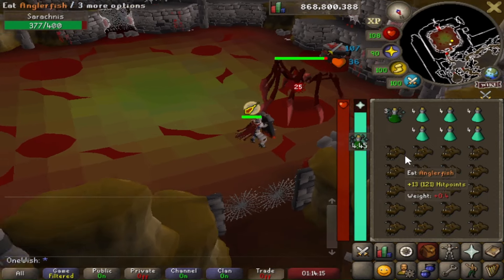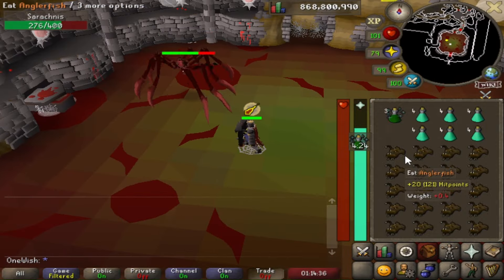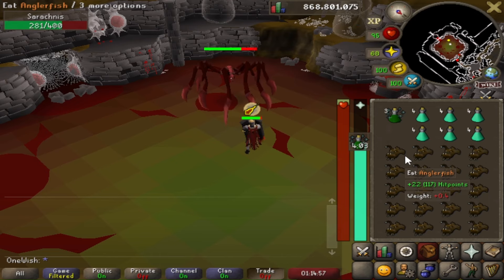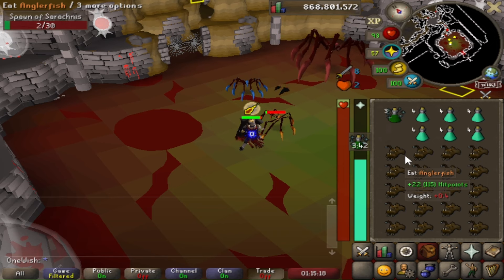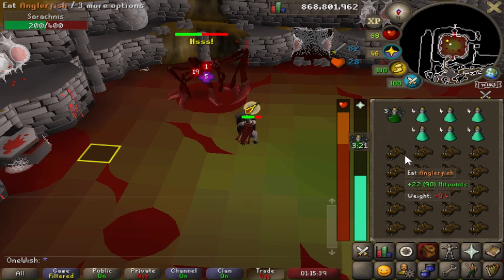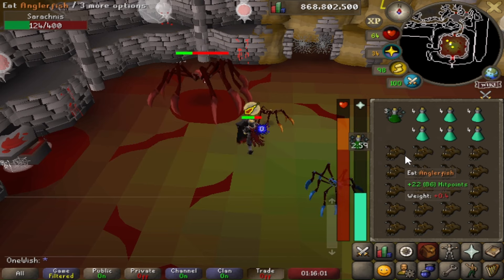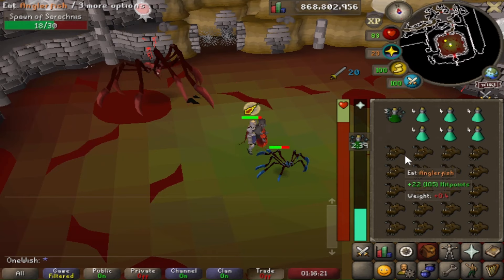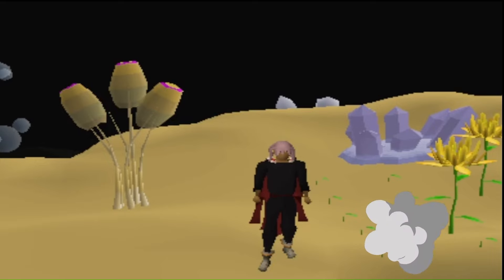Sarachnis AFK Guide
You can afk for 2-4 minutes at a time.